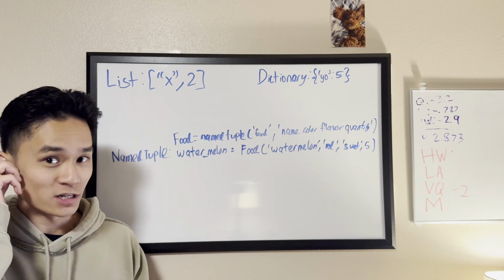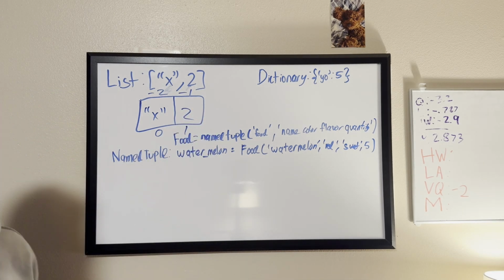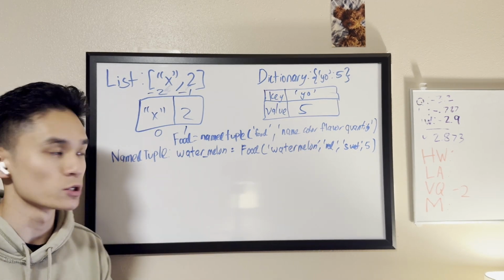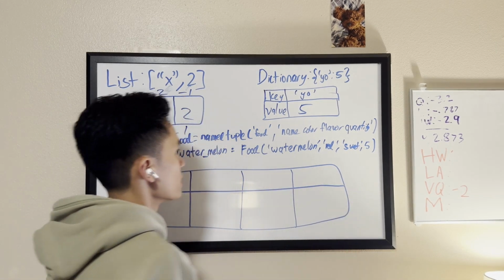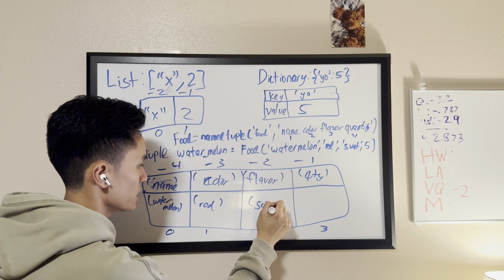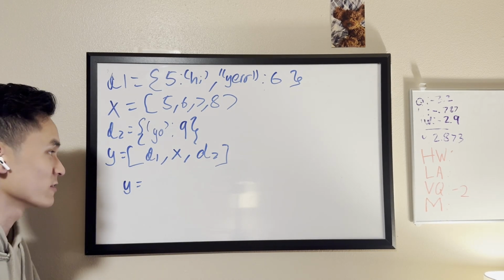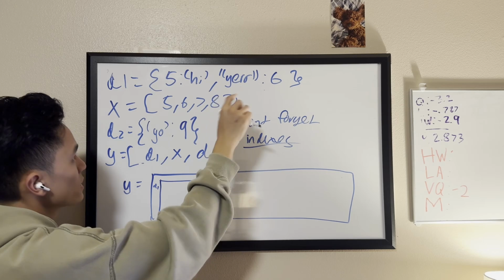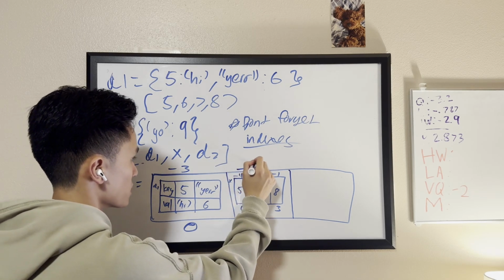[OLD] Visualizing Data Structures!